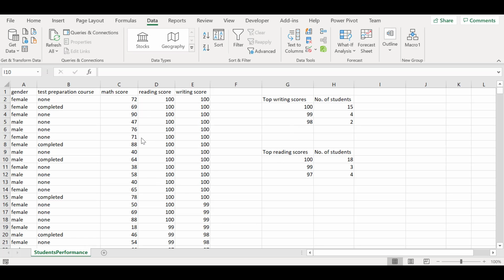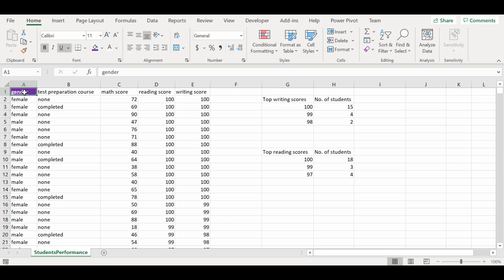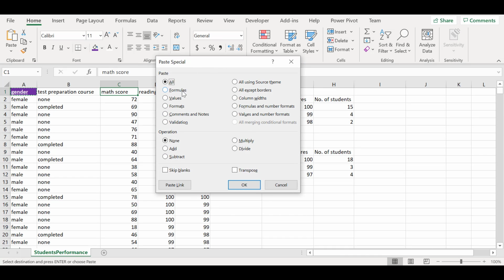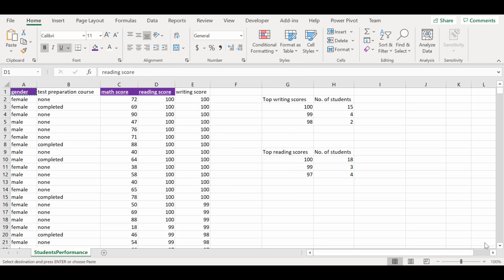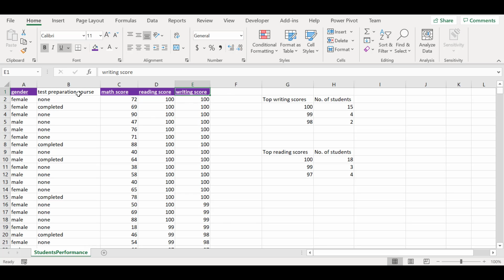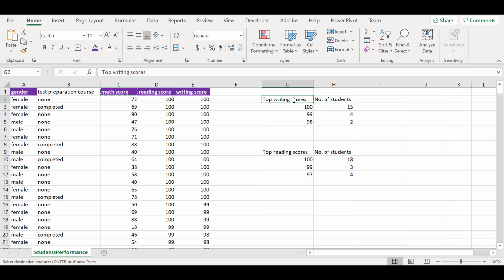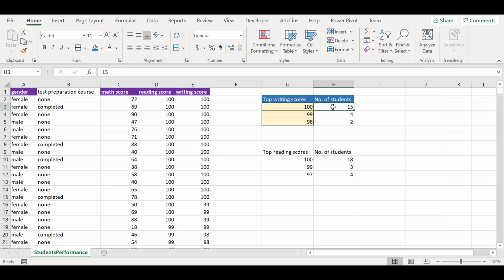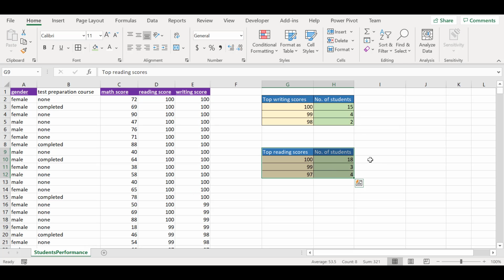Copying Excel Formatting!